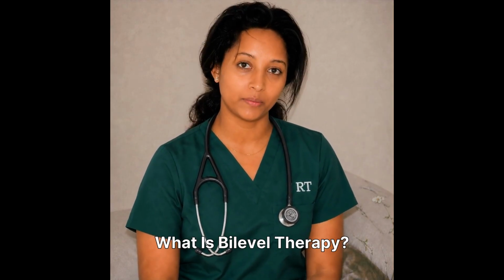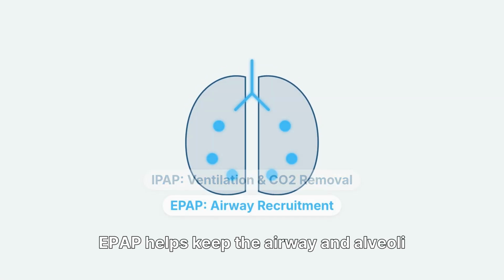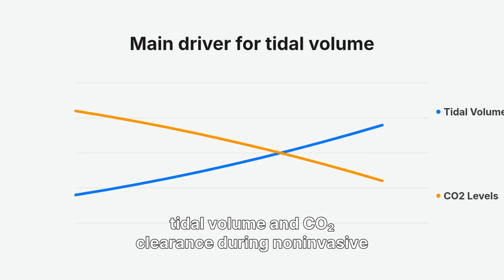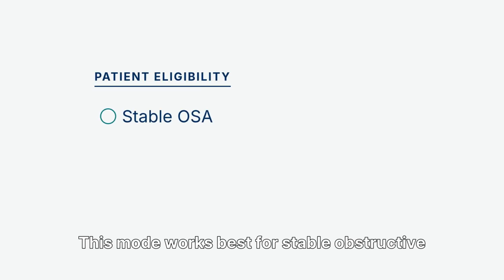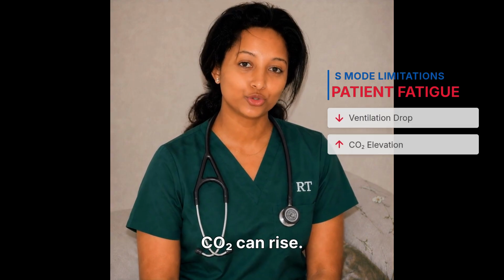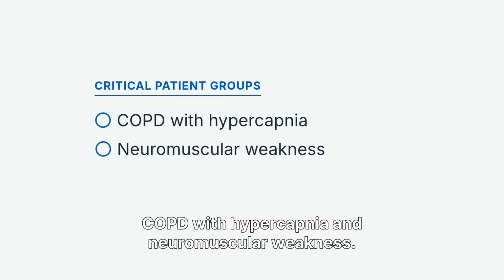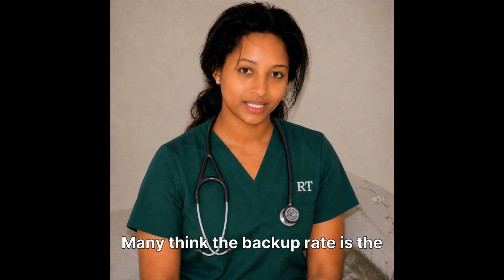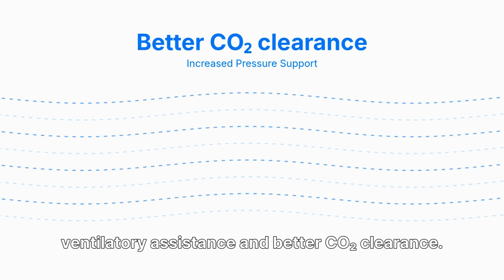Bilevel Ventilation Modes : S, spontaneous vs S/ T , spontaneous/Timed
What Is BiLevel (BiPAP)?
BiLevel = Two Different Pressures:
IPAP → Higher pressure (helps inhale)
EPAP → Lower pressure (keeps airway open)
This video is designed for:
• Respiratory Therapists (RTs)
• Nurses
• RT students
• New grads
• Critical care clinicians
• Home ventilation caregivers
Ventilators • BiPAP/CPAP • Tracheostomy Care • ABGs •